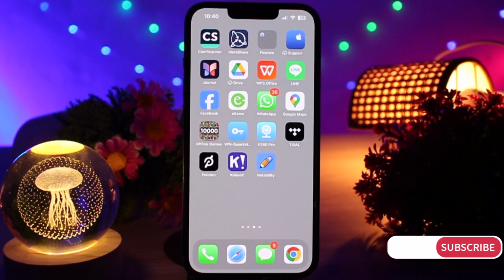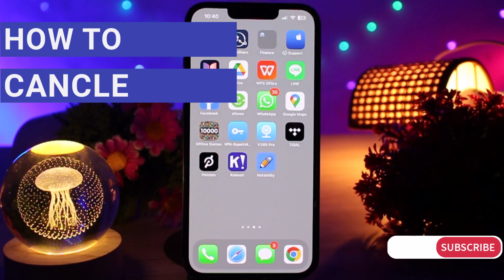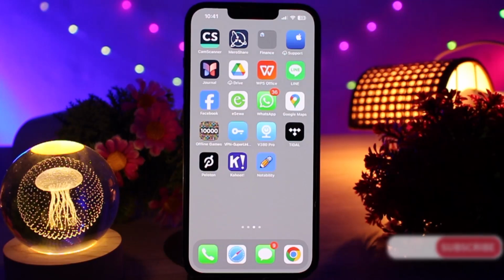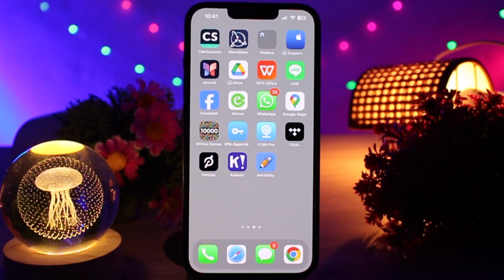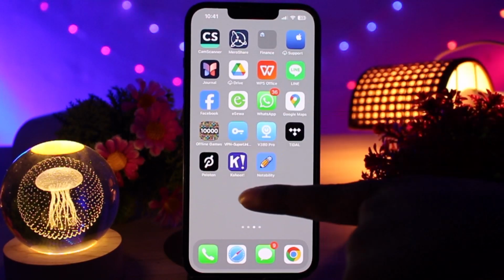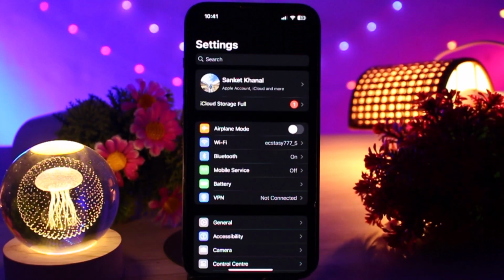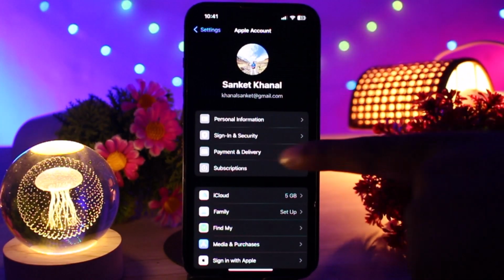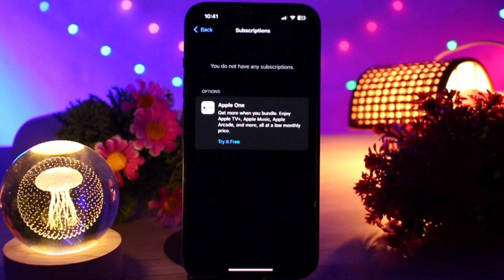How to End or Cancel a Kahoot Session Early - Here's How - 2025